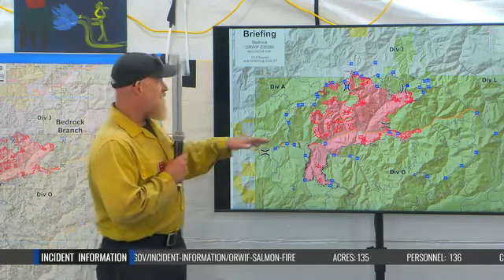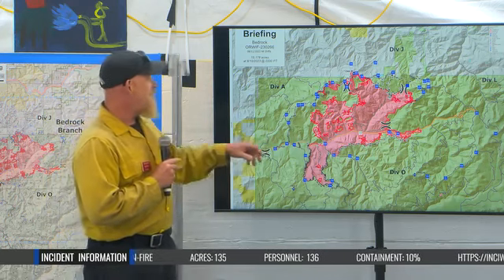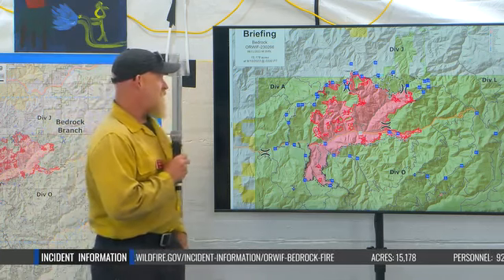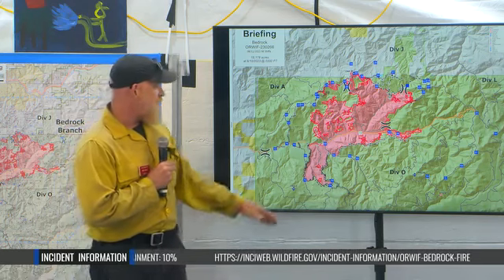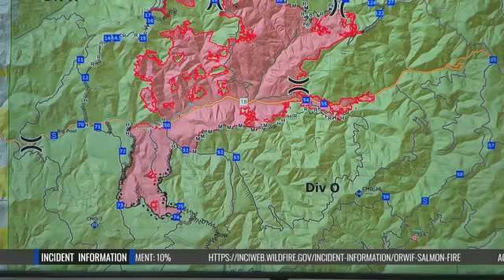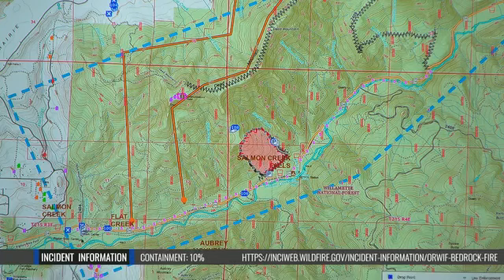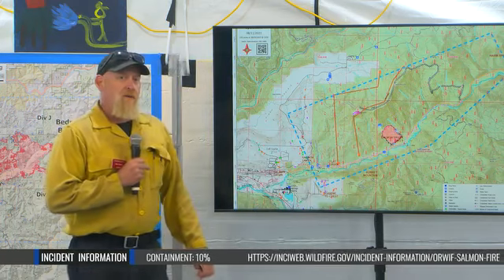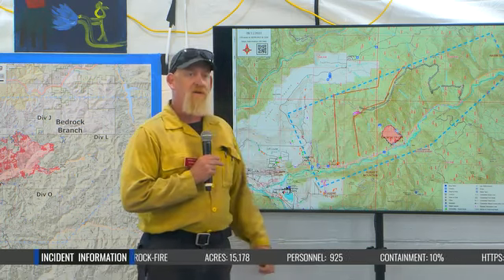Bedrock & Salmon Fire - Willamette National Forest, Oregon 8/11/2023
8/11/2023

Salmon Fire @ Salmon Creek Rd ~4 miles east of Oakridge, Willamette NF